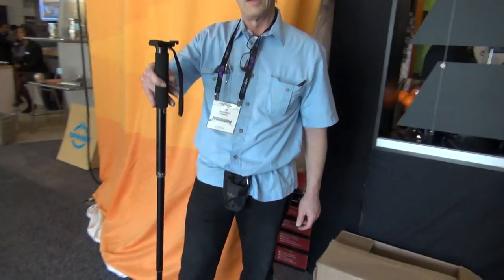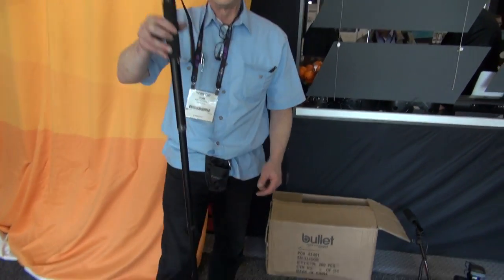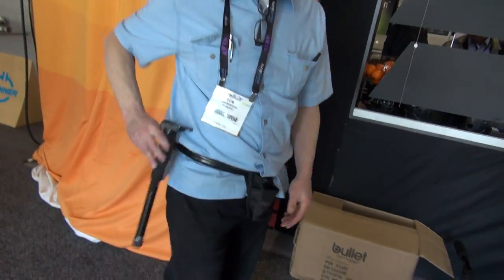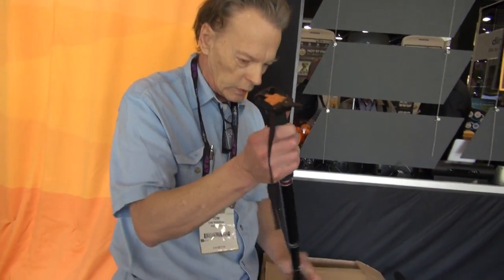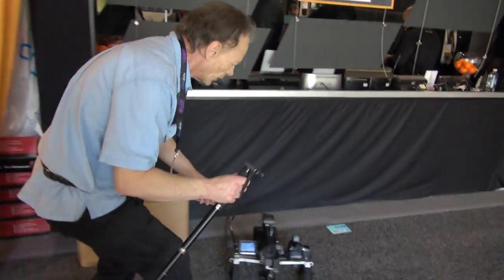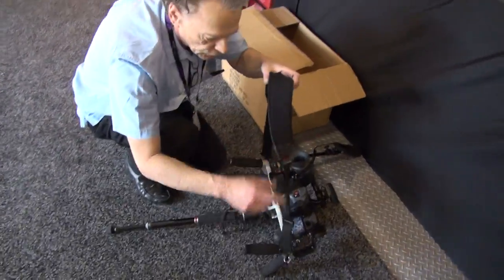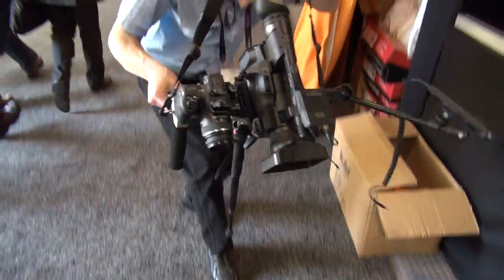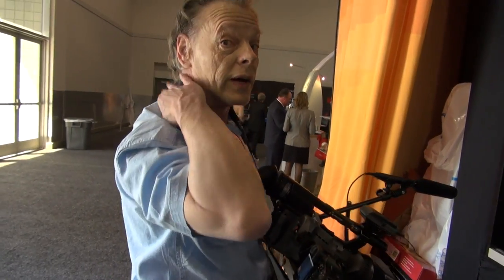BREAKING ALL THE RULES